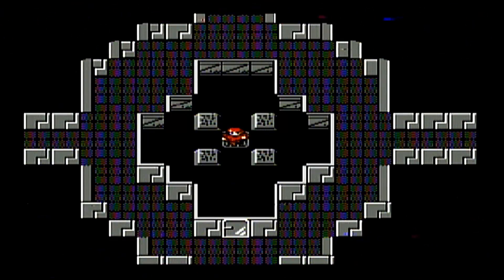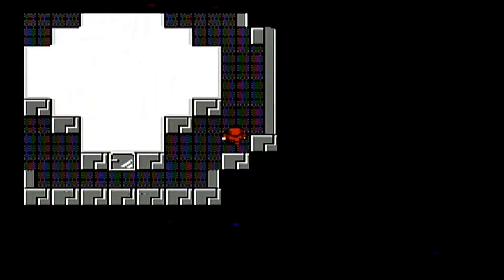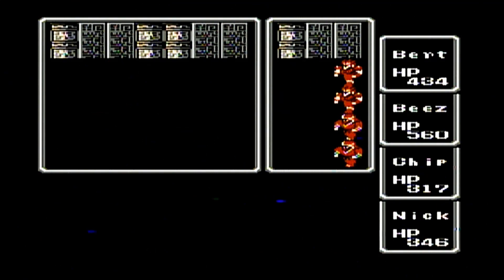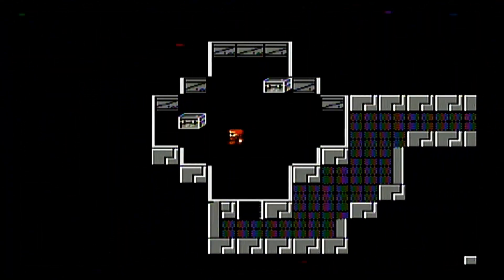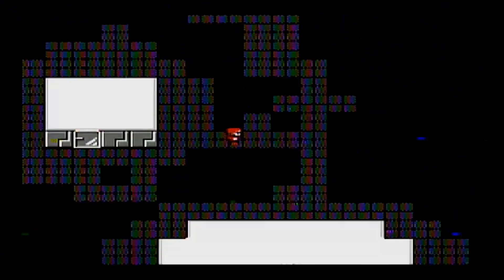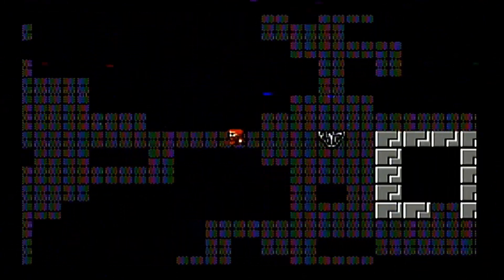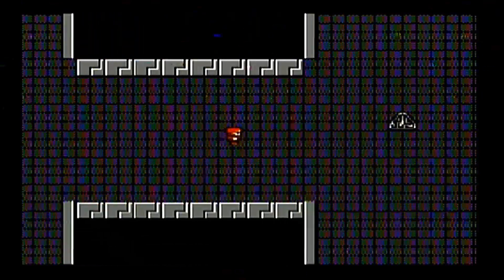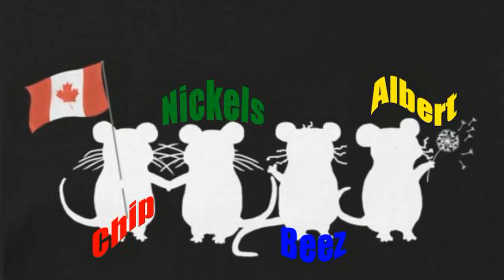Let's play Final Fantasy 1 again 20 - Tiamat, the Fiend of Air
It is time for our heroes Albert, Beez, Chip, and Nickels to explore the Sky Castle. This technological marvel was once a pride of the Lefeinish civilization, but 200 years ago it was taken over by the fiend of wind, Tiamat, who now waits somewhere inside this mechanical paradise. Also lurking inside are some rogue robots built by scientists of Lefein, including the ultrapowerful Warmech, who may be the strongest enemy in the game! Will our party run into this mechanical destroyer on their way to Tiamat? Or will they get lucky and slip past its radar to confront the final fiend? Find out in this episode!